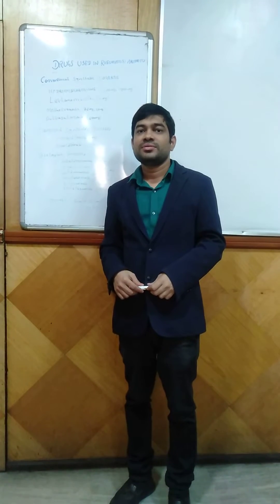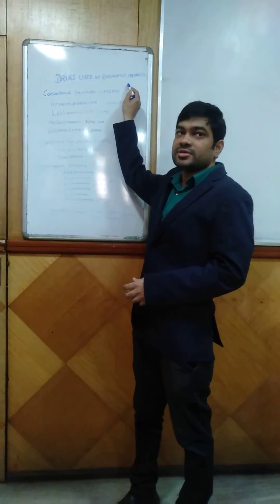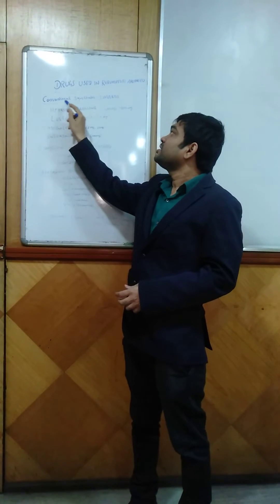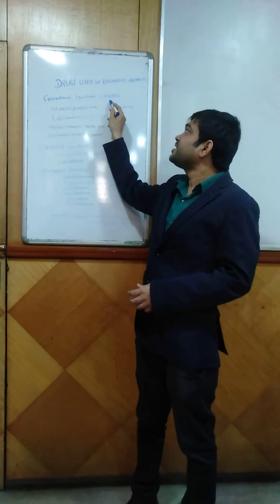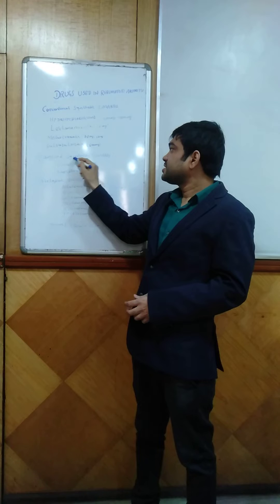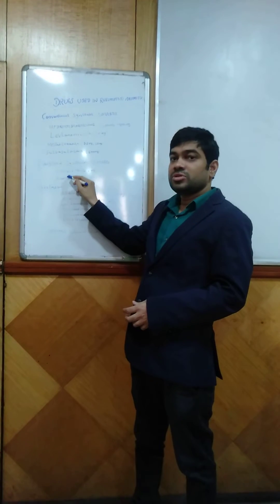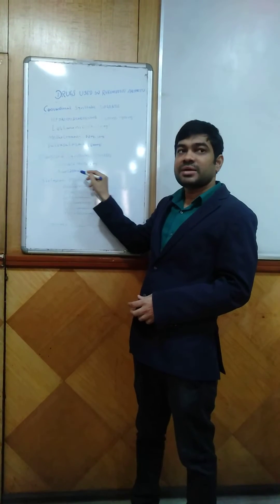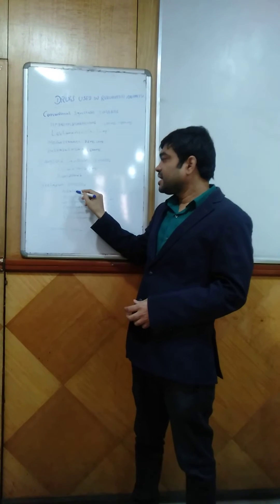Drugs used in Rheumatoid arthritis